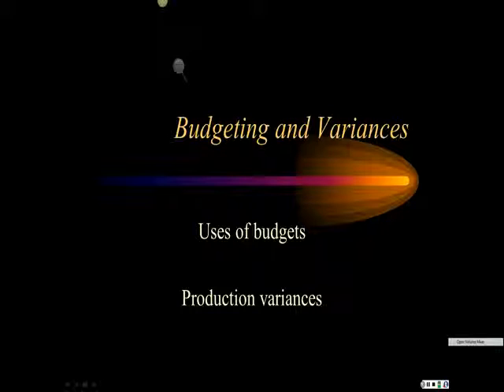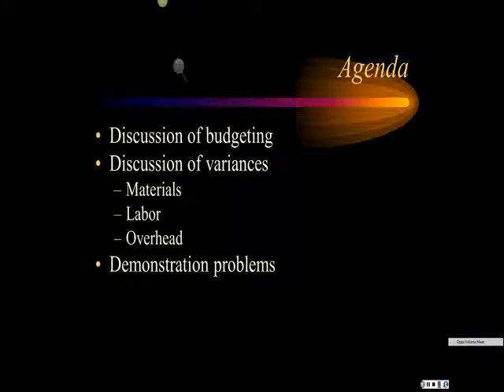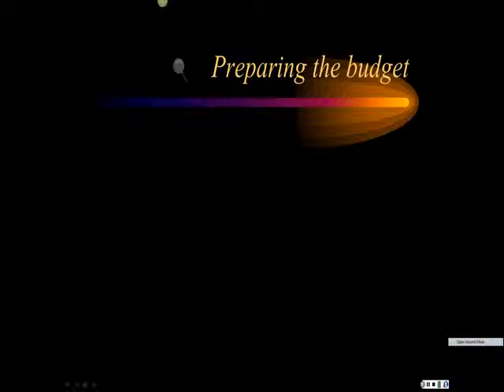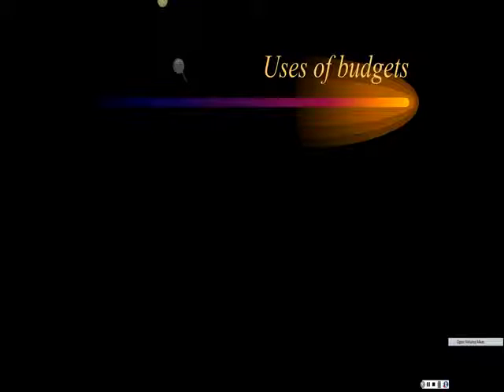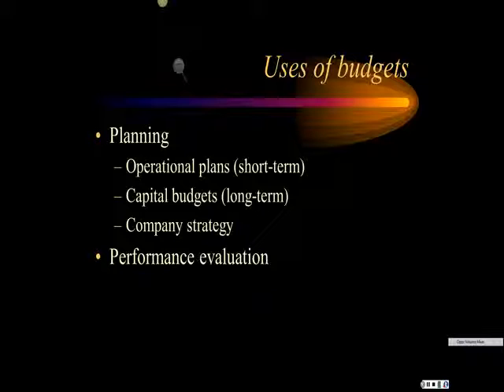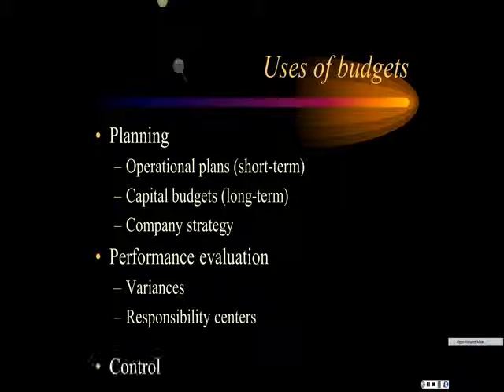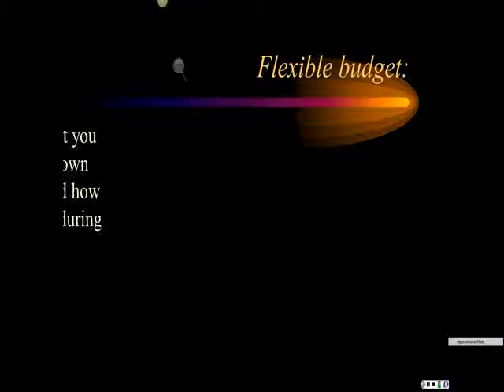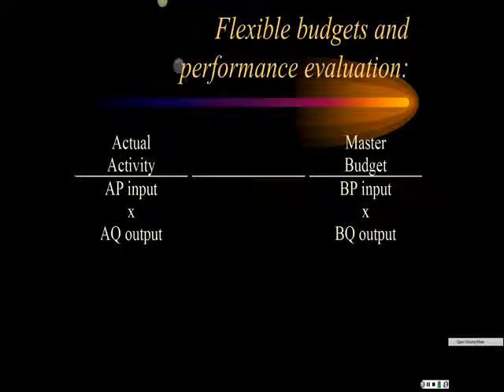Wed, Jun 04, 04 33 PM 2nd try for Panopto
This is an upload from Tegrity using the Tegrity function.